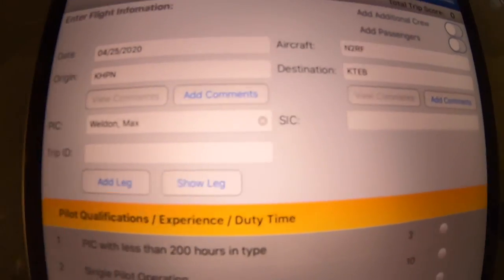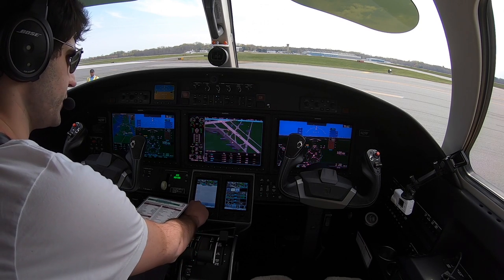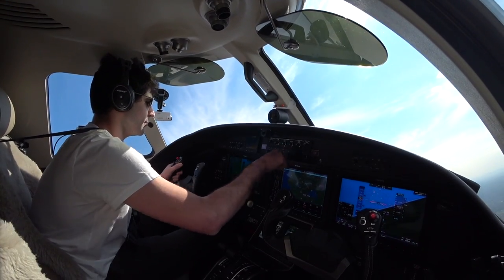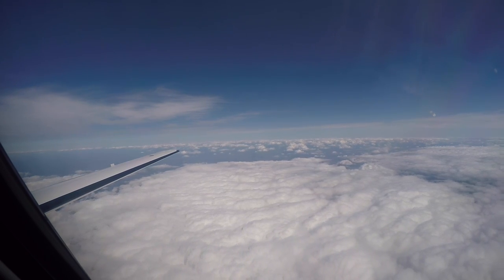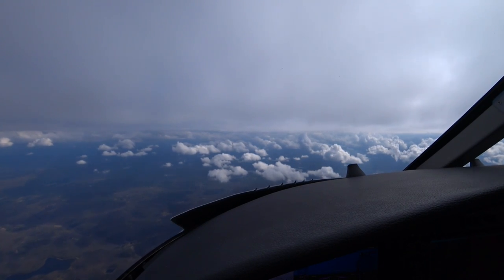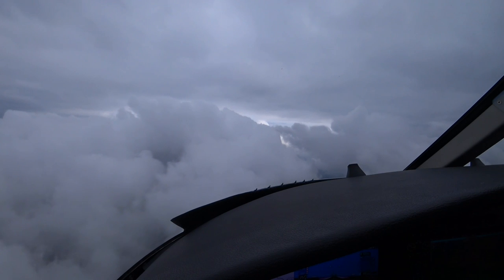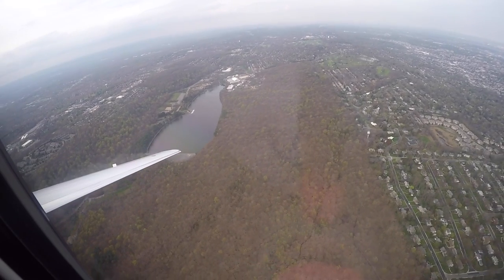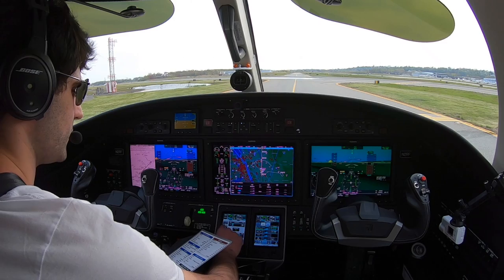Flying during COVID-19 |Citation CJ3+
Relocation flight from White Plains to Teterboro

All proceeds from shirt sales go directly to the Animal Rescue Aid "forgotten-shelters-program" and The Grey Muzzle Organization to donate beds to senior dogs in shelters. Learn more about these charities at the following links: